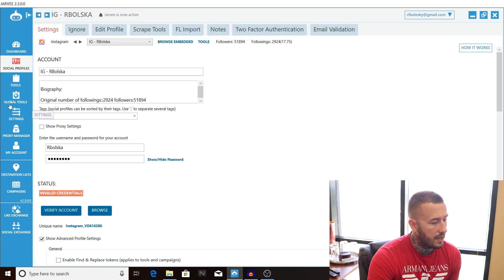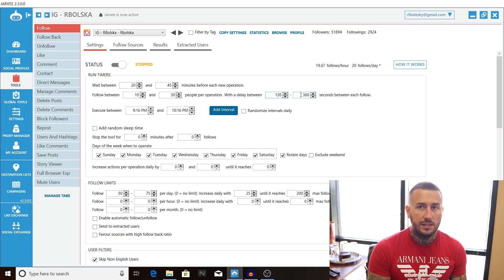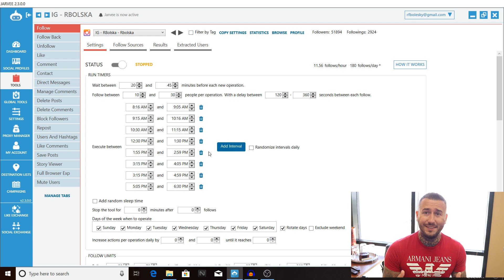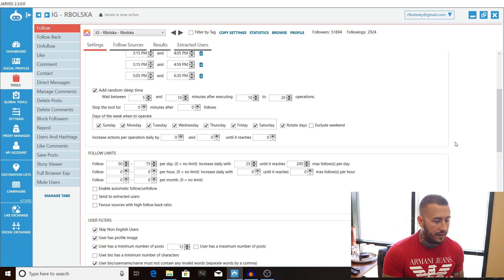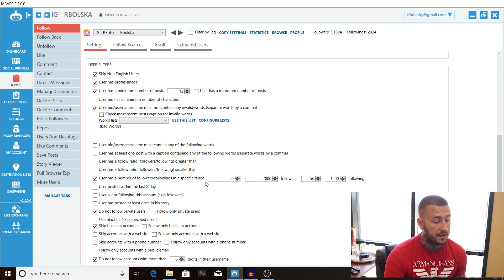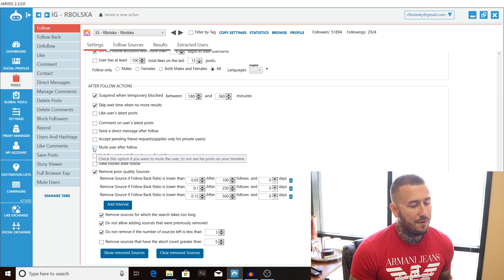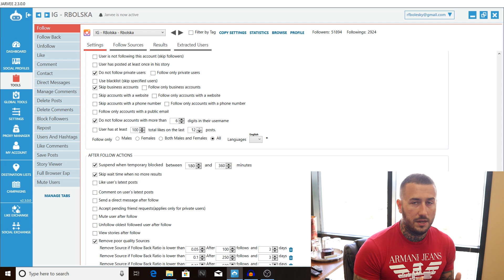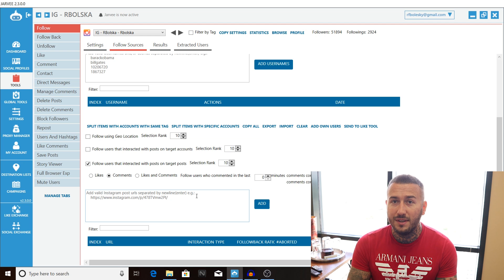Jarvee Instagram Settings - No More Blocks [AUG 2019]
Jarvee Instagram Settings!! Jarvee setting solution to the action blocks, follow block, and like blocks many have been getting on instagram since the June 2019 algorithm update! In this video i give you a tutorial on safe settings for jarvee when adding new accounts to automation that wont get you action blocked by instagram! Jarvee is still alive, and Jarvee is one of the best ways to grow an instagram account and start your own Instagram Growth Agency!

Join Instagram Guerrilla Tactics! Where i teach you how to be a Pro Jarvee Automater and start your own Instagram Growth Agency

Let My Company Grow Your Instagram!

Consult with me for coaching!